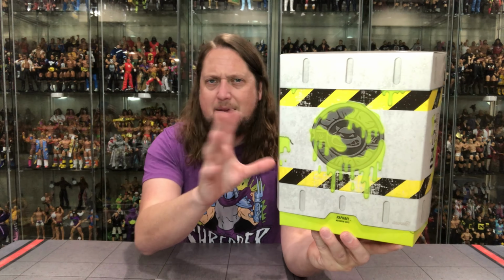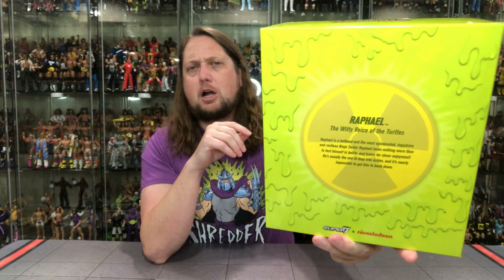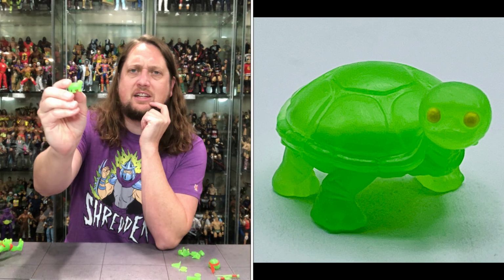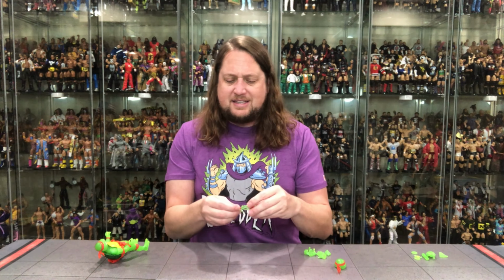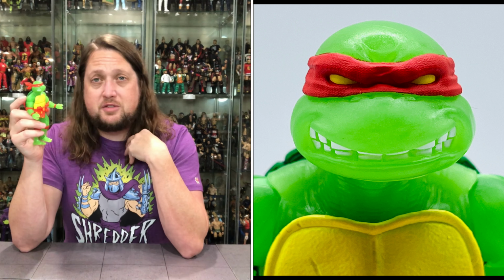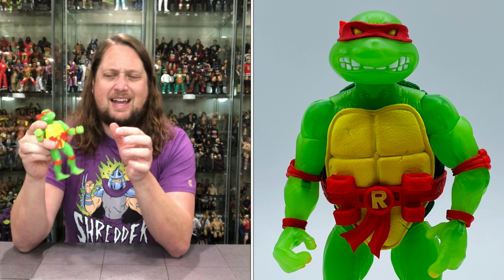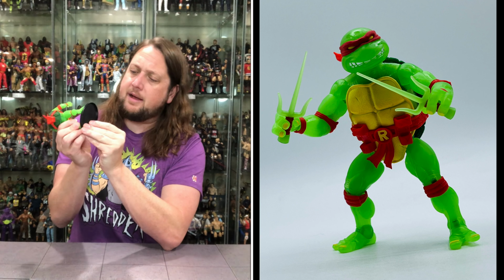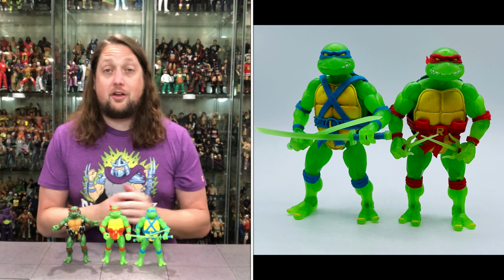Raphael Glow in the Dark Teenage Mutant Ninja Turtles Ultimate Edition Unboxing & Review!